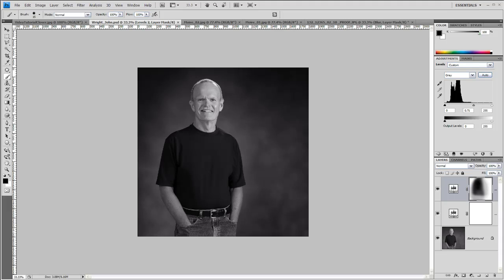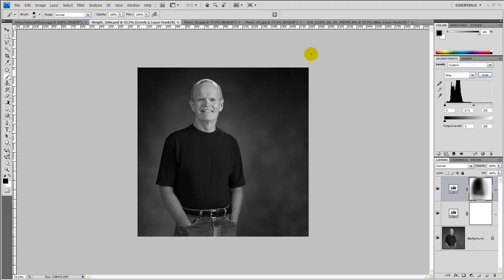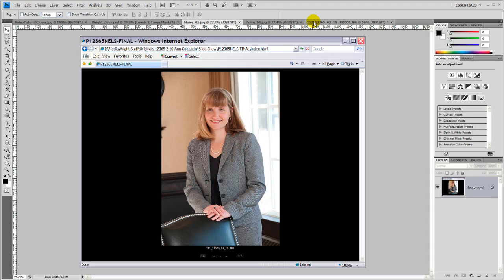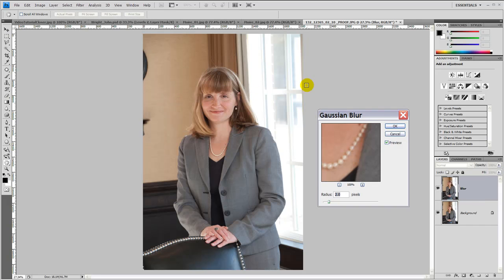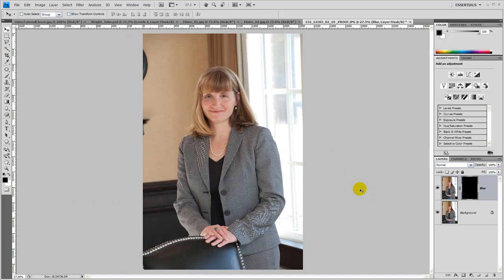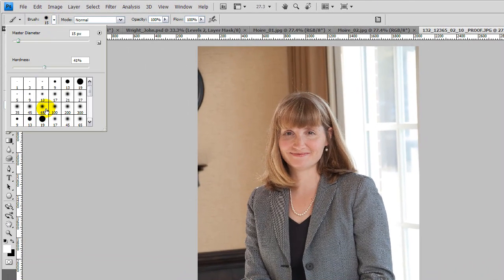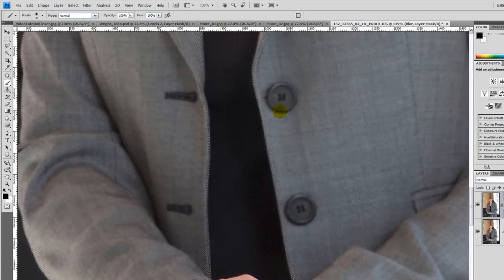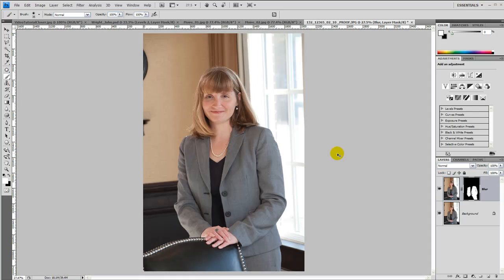An Adobe Photoshop Tutorial. Eliminating the Moiré effect.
The Moiré effect caused by a fine fabric pattern reacting with the resolution of the computer screen is common today as we show our portraits online. This Adobe Photoshop Tutorial technique is designed to show you how to solve that problem. It is not a solution for images that have the problem caused by your camera sensor reacting with pattern. Most digital cameras have anit-alias filters now that substantially reduce the Moiré effect.